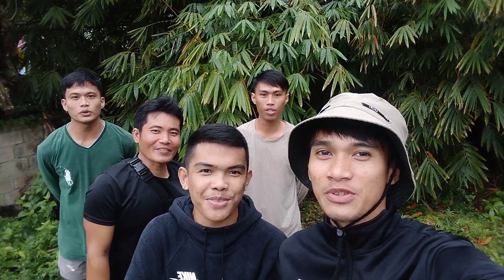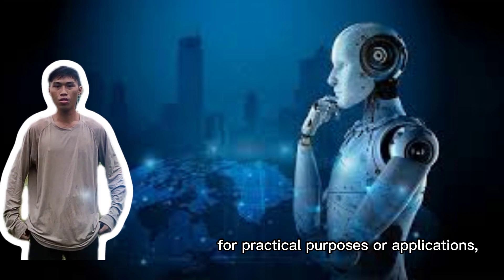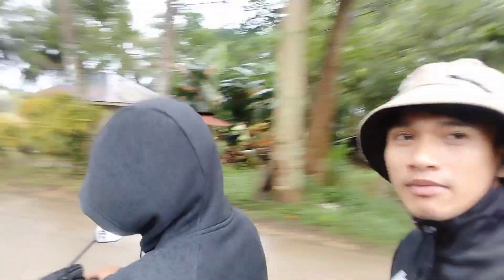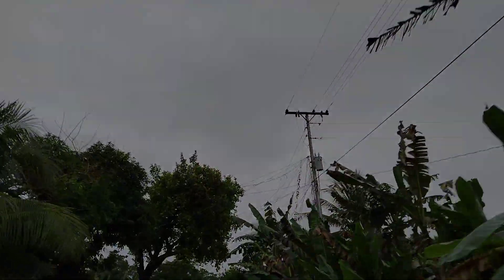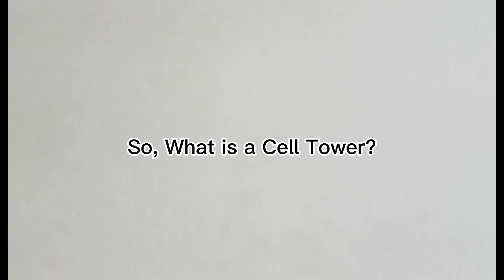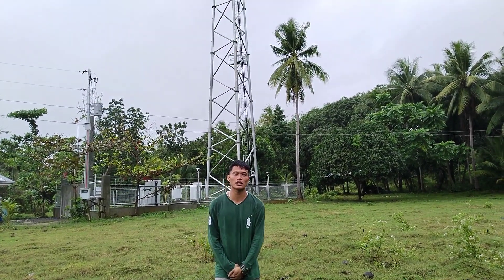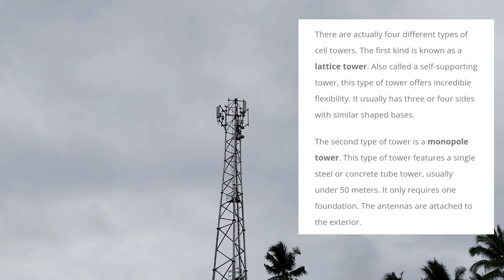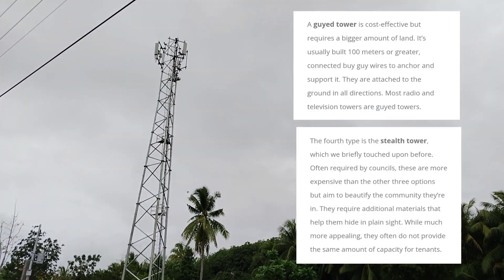Final Project Vlog ( Cell Tower)